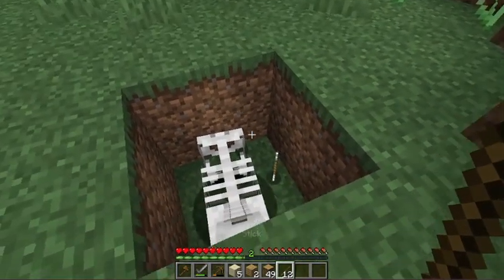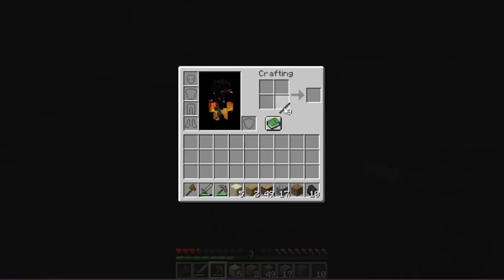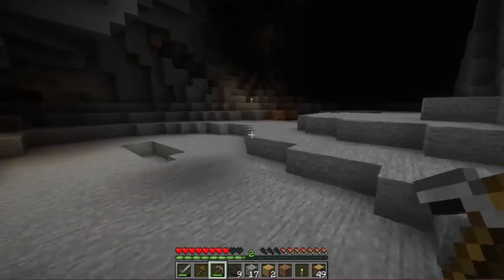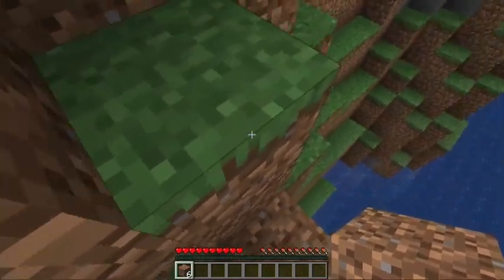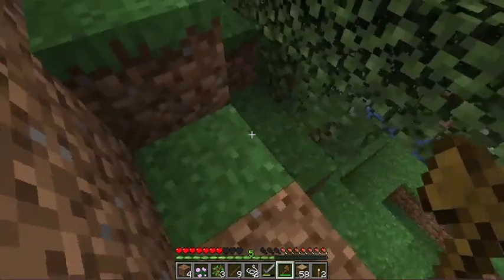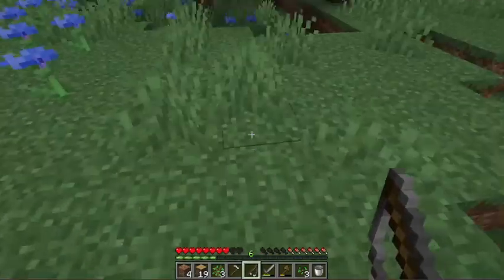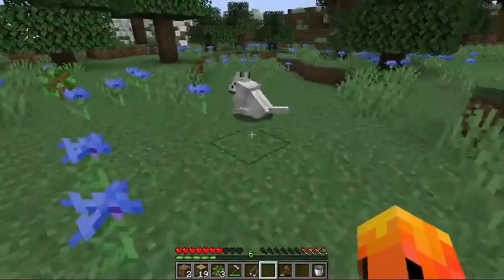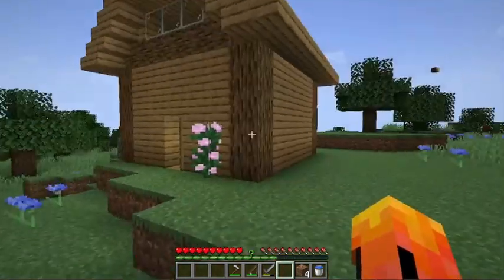Let's Try to Play Minecraft Part 2: I Tried to Mine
Today, I tried to go mining, I definitely did a good job, yup yup no problems.